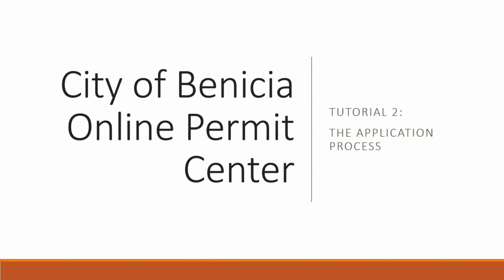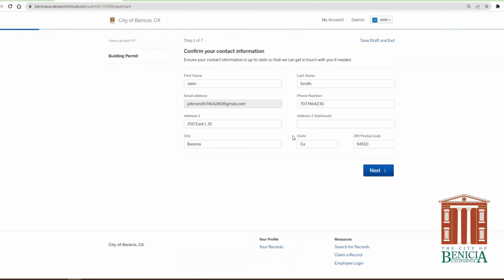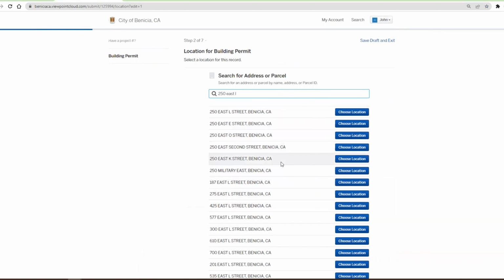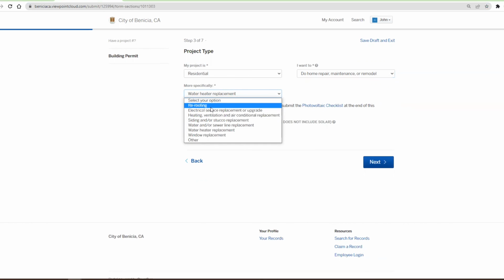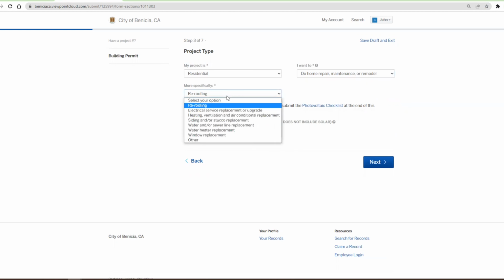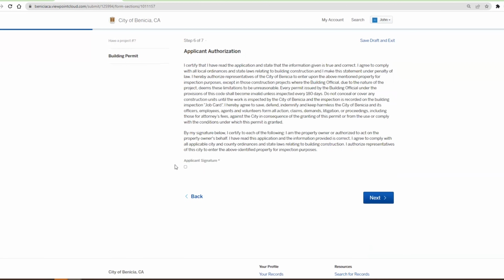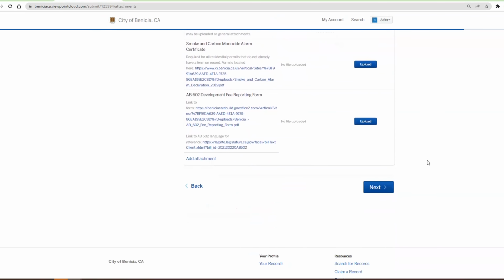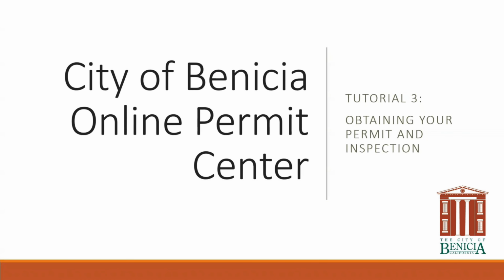Tutorial Video #2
Walkthrough filling out and submitting a building permit application.